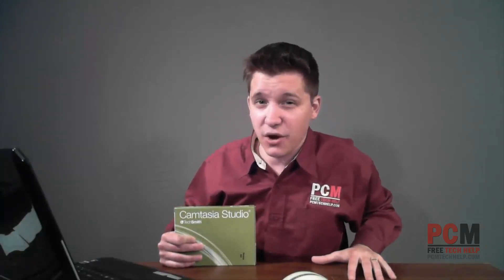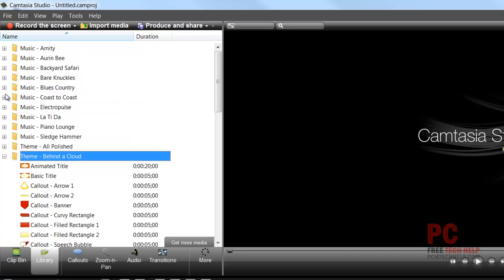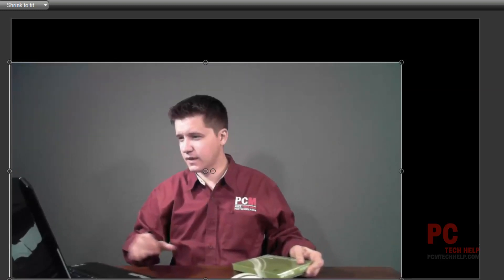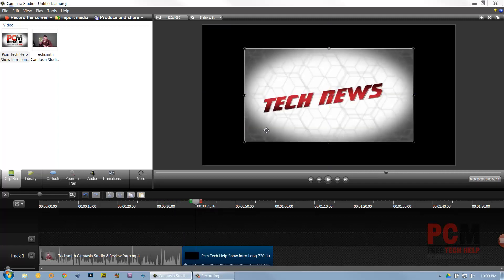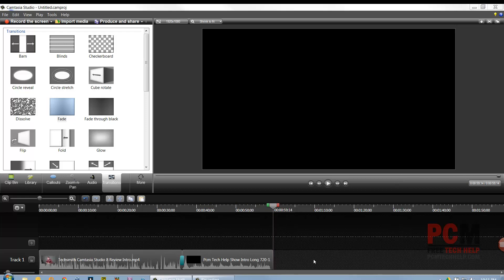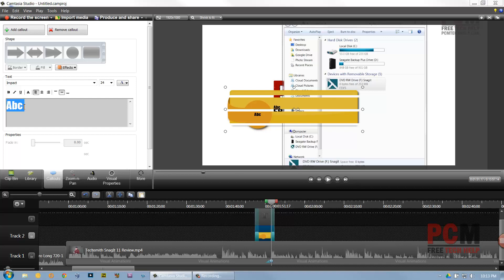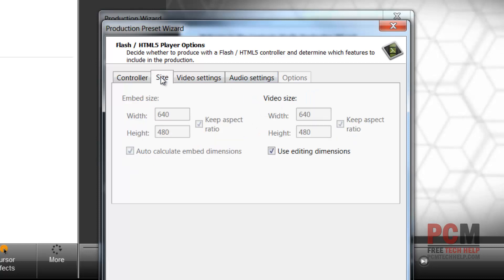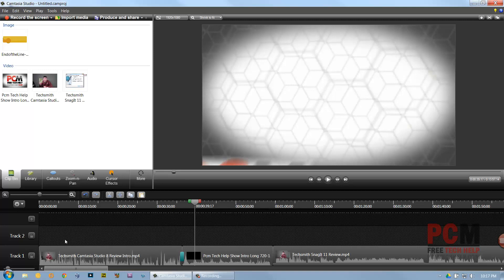Techsmith Camtasia Studio 8 Review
This video is a complete review of the Camtasia Studio 8 screencast, screen recording and screenshot capturing software offered by Techsmith. It covers everything included in the creation, editing and production of a video using the software as well as details on the product features.

This video is an in depth look at the full creation, editing and production of a video specifically for Craig The Tech Teacher. You get an inside look at my process when using the Camtasia Studio 8 product, and you will quickly see why it is my product of choice when it comes to making professional screencasts.

There are few companies who solidify screen capturing and recording as much as Techsmith. I recently broke down and purchased a copy of their Camtasia Studio 8 software package because I was so impressed with the demo.

Camtasia offers a one of a kind experience when it comes to creating comprehensive screencast and screen recording videos. These videos can be quickly edited, developed and produced in full 1080p high defintion right within the software package.

You will quickly see why the $300 pricetag they put on the software is nothing compared to what you get out of it.